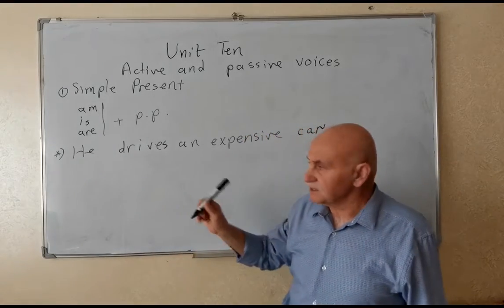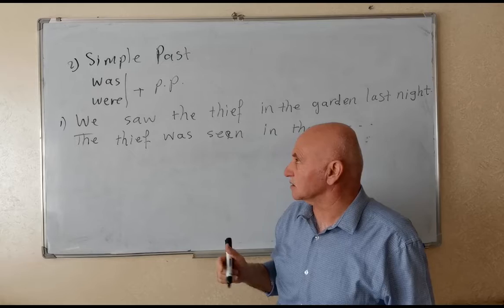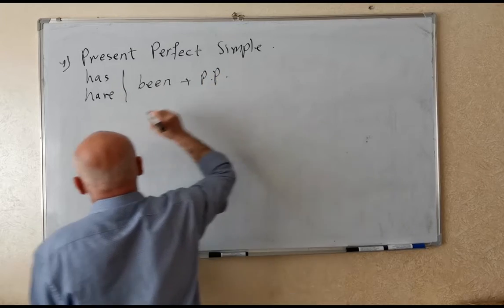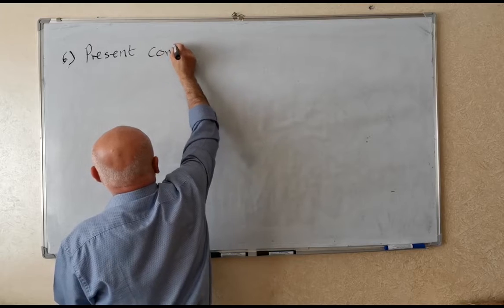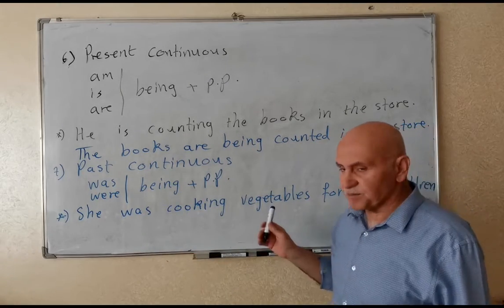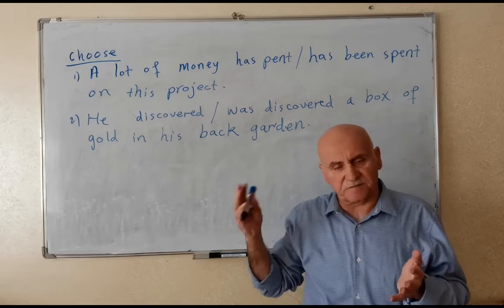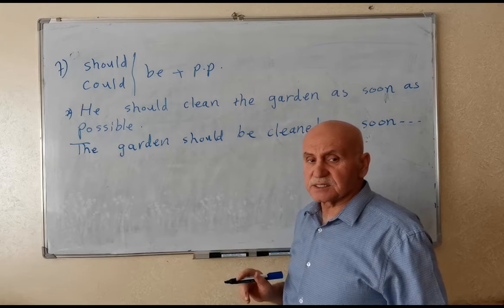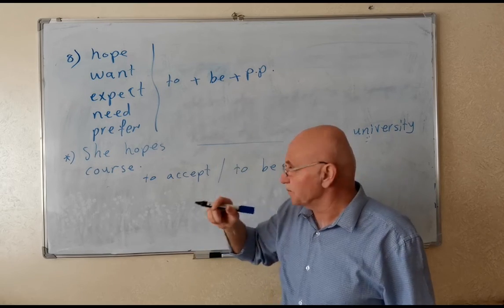الأستاذ بسام عرندي Bassam Arandi الوحدة العاشرة من كتاب اللغة الإنجليزية للصف الحادي عشر الأساسي